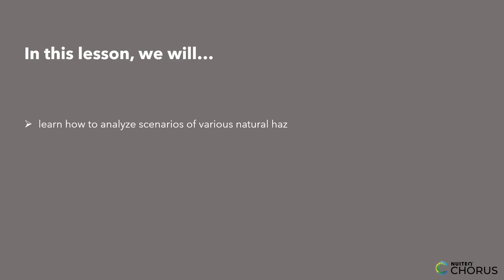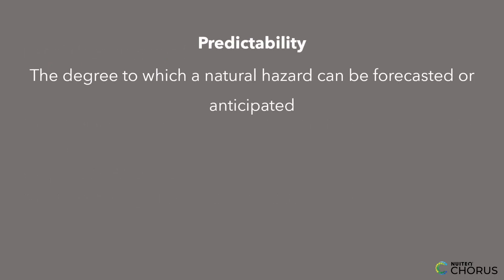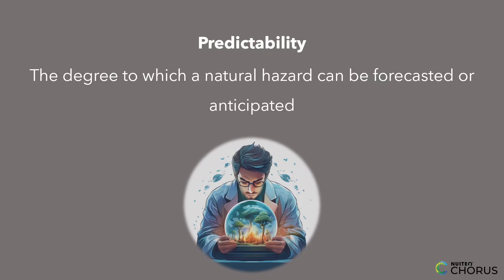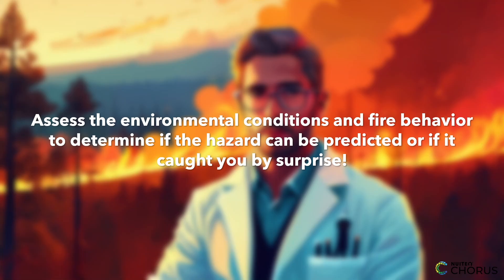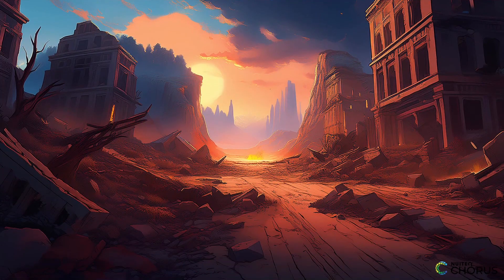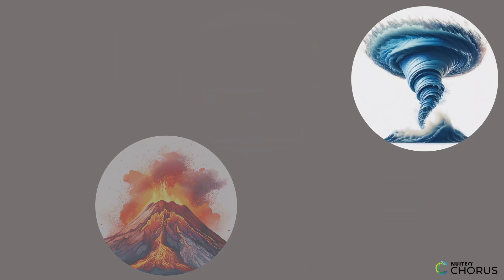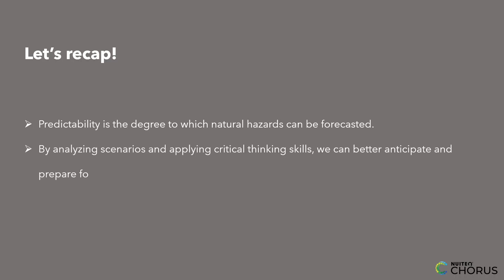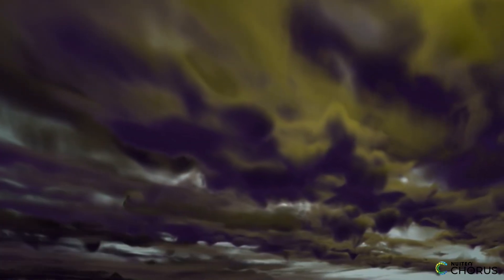Cracking Nature's Code: Predicting Hazards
Natural hazards like earthquakes and hurricanes can be devastating, but luckily some of them are predictable - which helps us mitigate their effects. In this educational video, students will learn how to analyze scenarios of various natural hazards and determine their predictability. Questions to prompt deeper thinking are posed and teachers can pause the video to discuss them in the classroom. You can refer to the lesson plan that can be found in the link below for more information.

The lesson plan is aligned with Next Generation Science Standard MS-ESS3-2: "Analyze and interpret data on natural hazards to forecast future catastrophic events and inform the development of technologies to mitigate their effects."